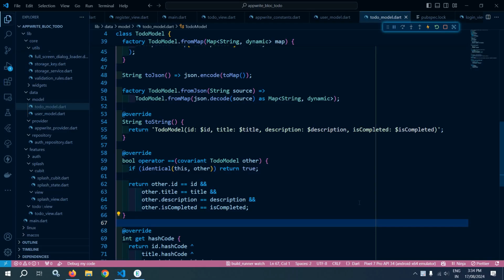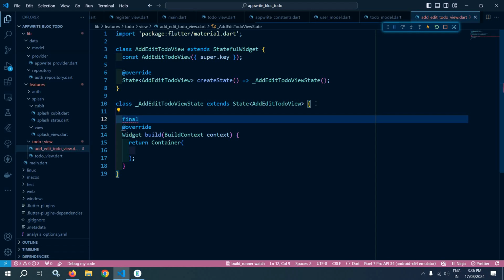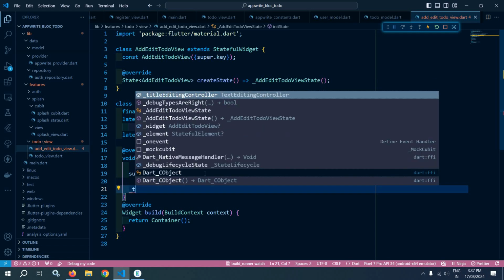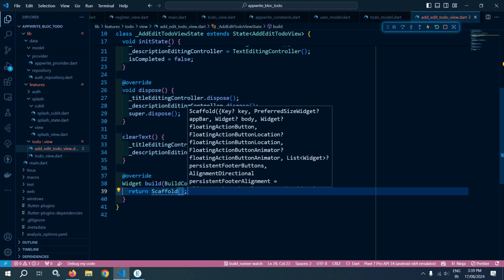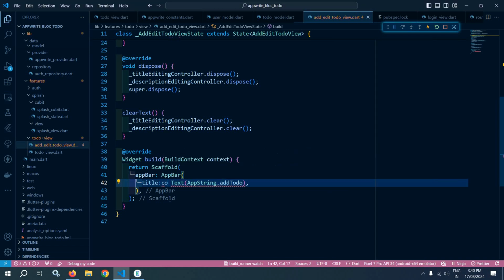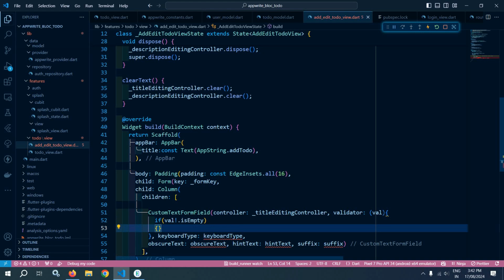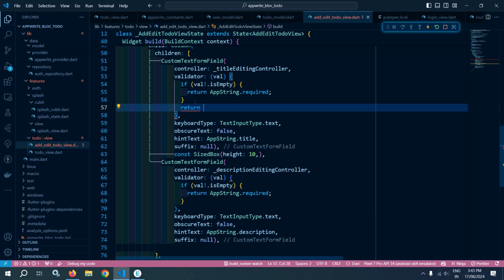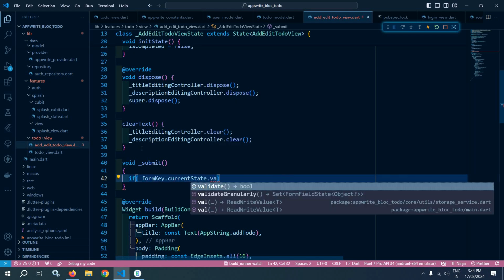#15 || TODO UI - Add & Edit View || Flutter Appwrite Todo App with Bloc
In this video I have discussed how to create the Todo UI for Adding and Editing the todo details.